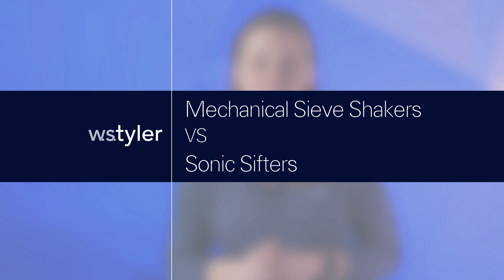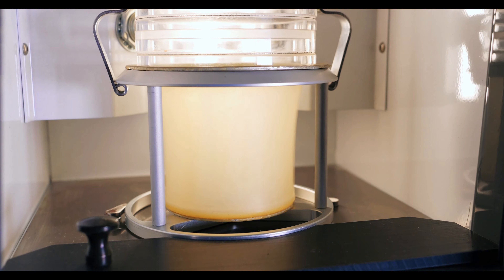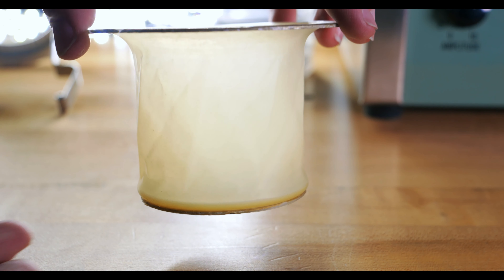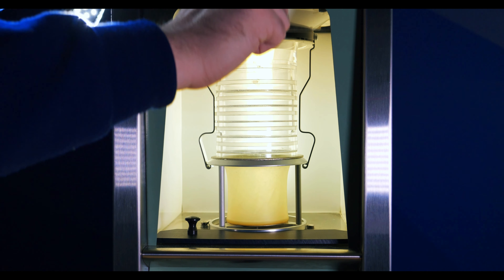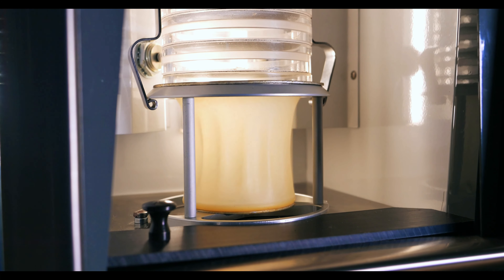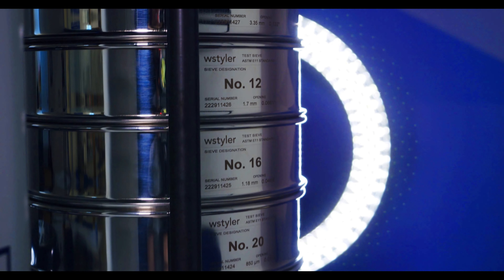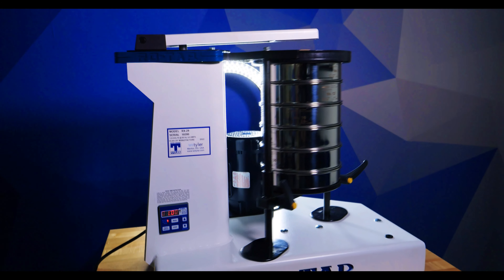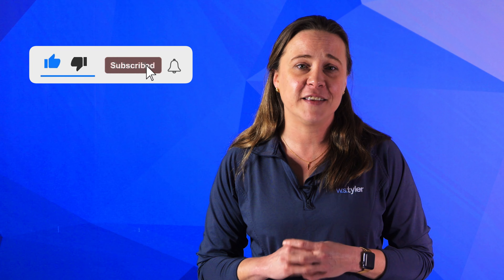Mechanical Sieve Shakers VS Sonic Sifter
In this video, Candace Blaker goes over the main differences between sonic sifters and mechanical sieve shakers and which is best for your operation.
0:00 Introduction
0:57 What Is a Sonic Sifter?
1:23 What Is a Mechanical Sieve Shaker?
1:56 How To Use a Sonic Sifter
2:48 How To Use a Mechanical Sieve Shaker
3:36 Sonic Sifter Applications
4:04 Mechanical Sieve Shaker Applications
4:34 Noise Level
5:10 Cost
5:54 Outro and Information